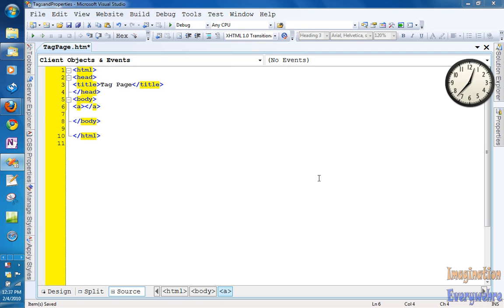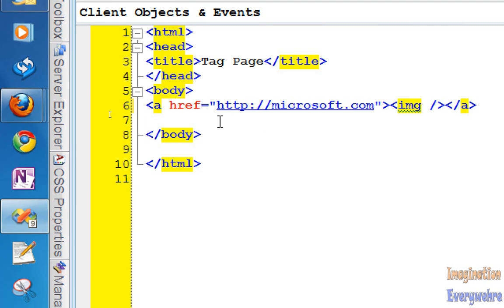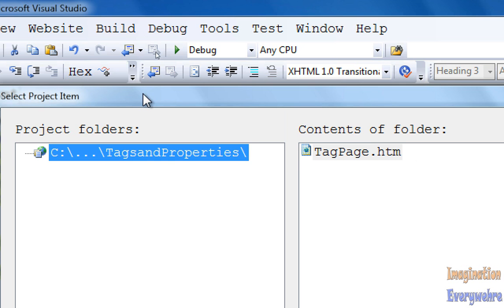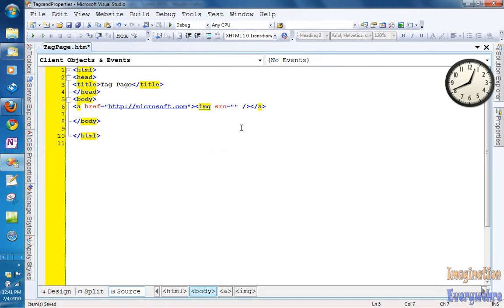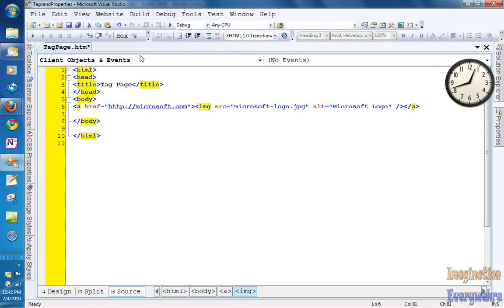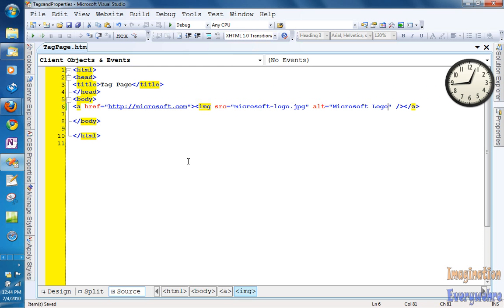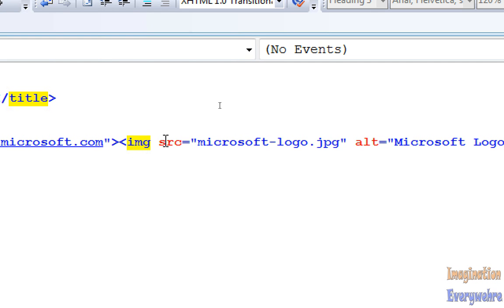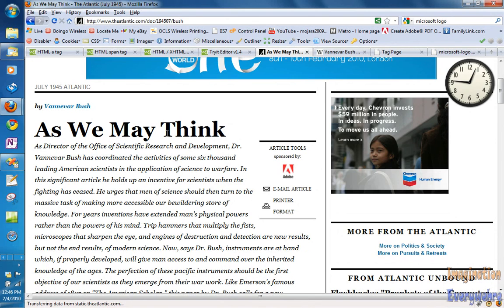Visual Web Developer Tutorial 3 Part 2- The Most Important Element on A Web Page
We take a look at the image tag as a way to place content within the anchor tag.